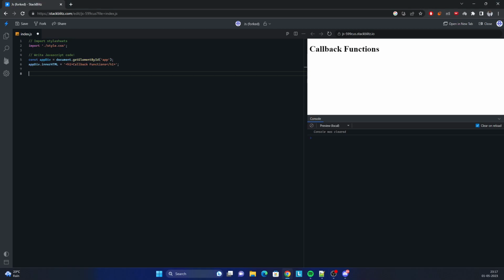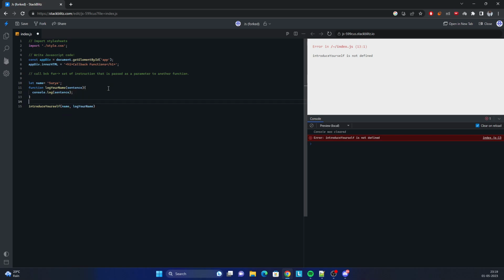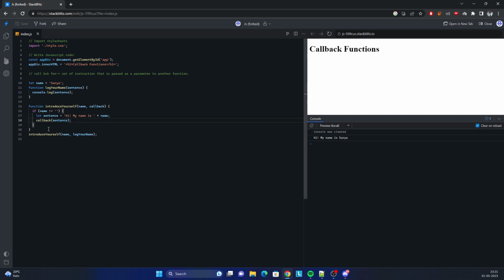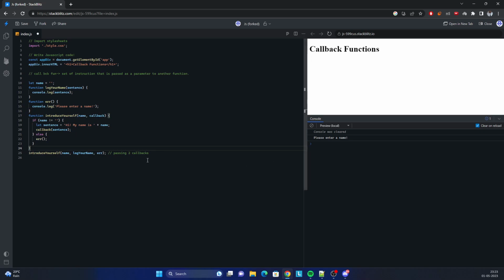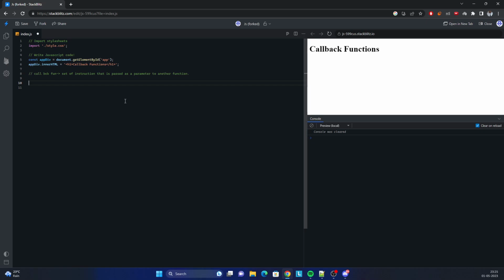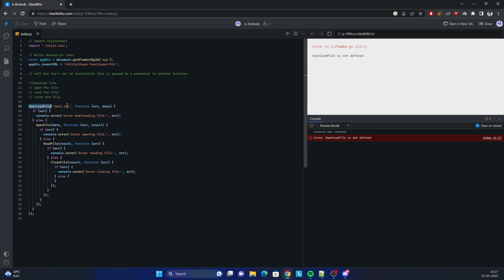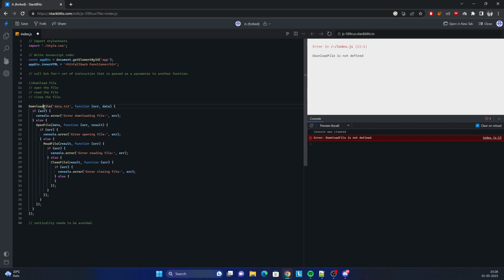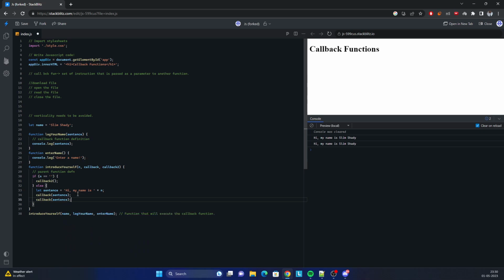Callback Functions and Callback Hell ! [ Javascript ]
This video explains what callback functions are, how they are used, and what are their limitations.